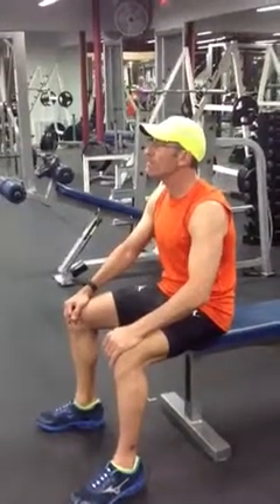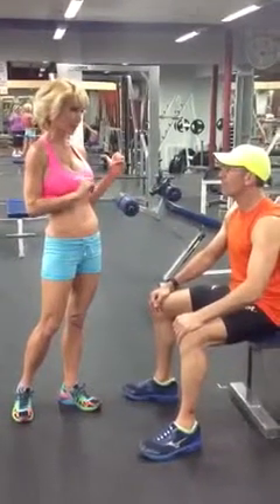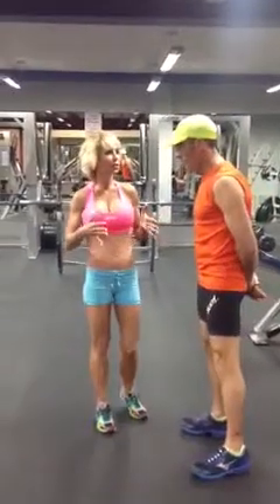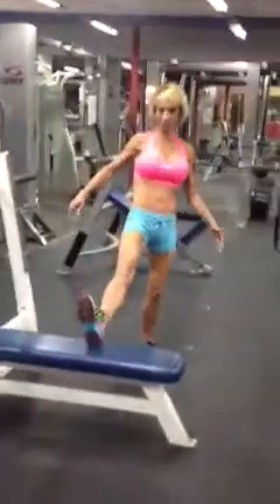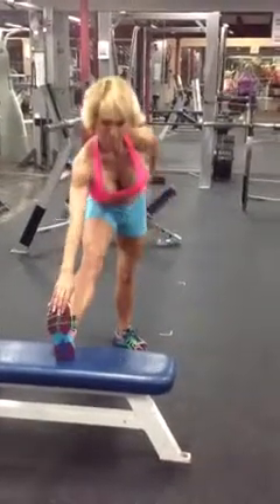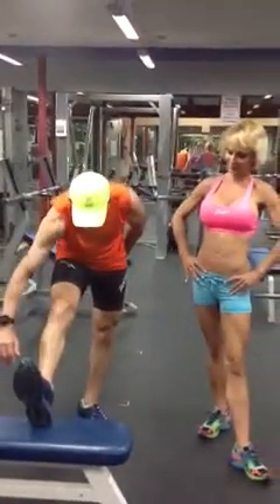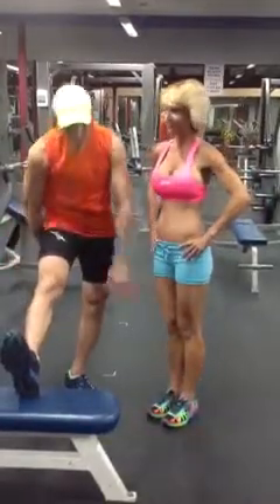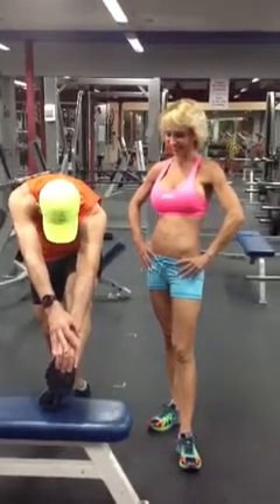Miami Fitness Tiffany Hayden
Stretching hamstrings with client.